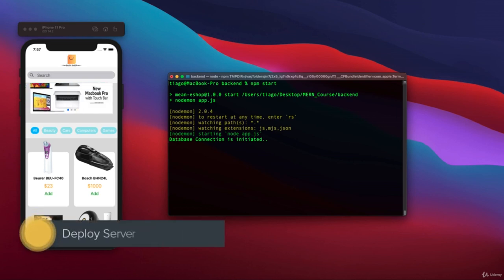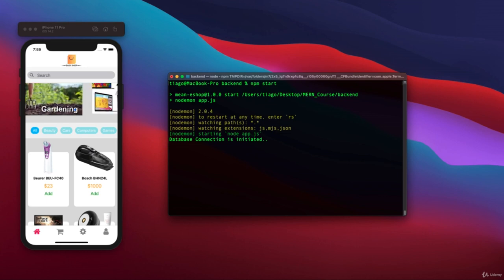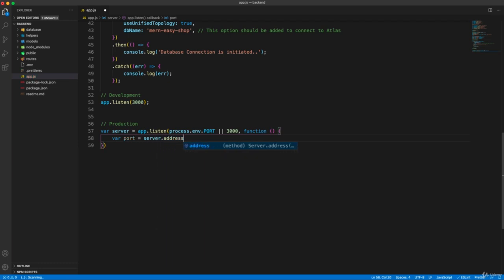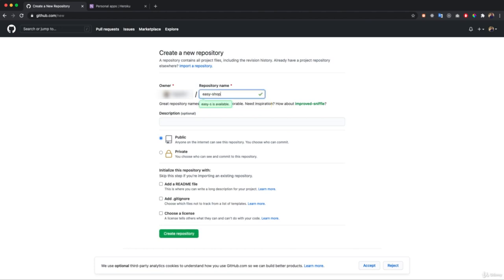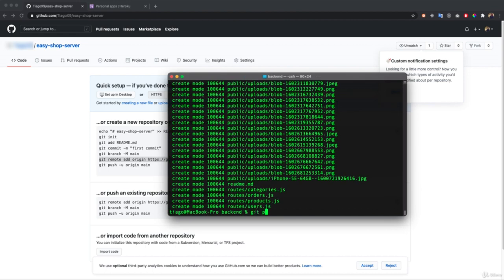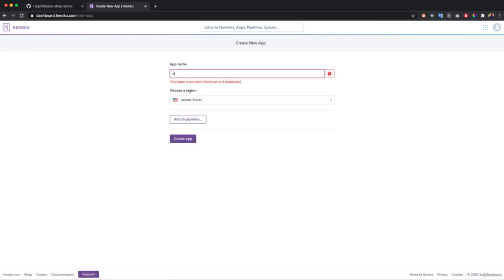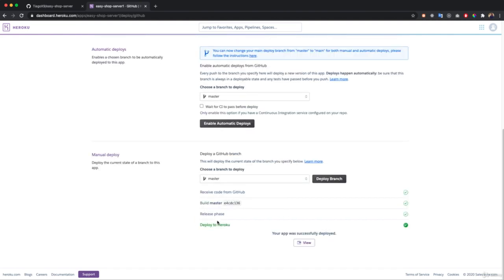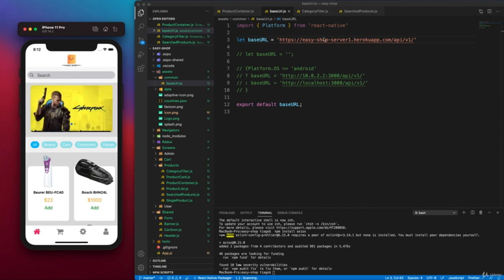131 Deploying our server to Heroku with GitHub OPTIONAL